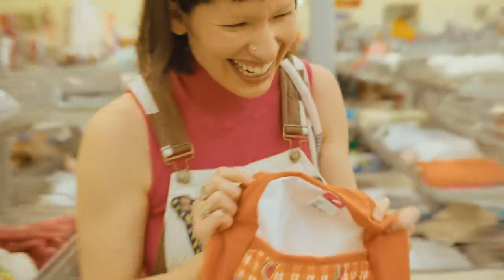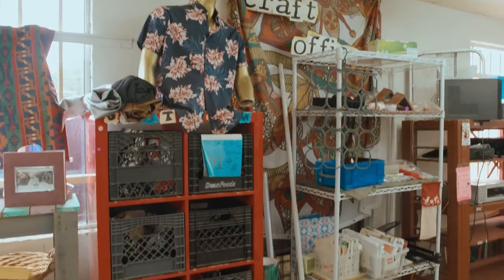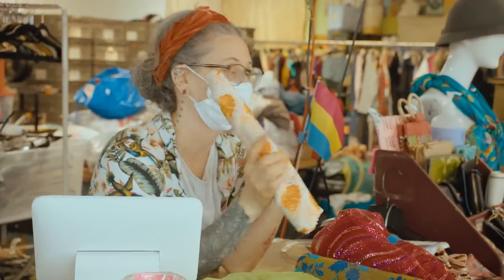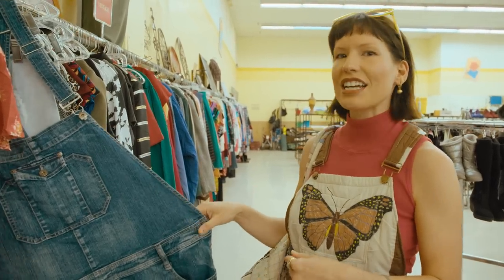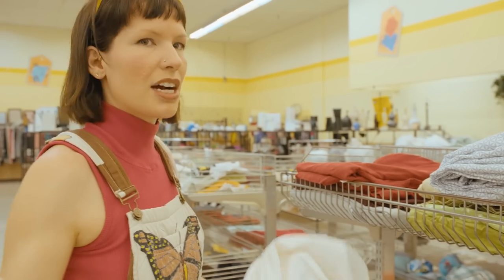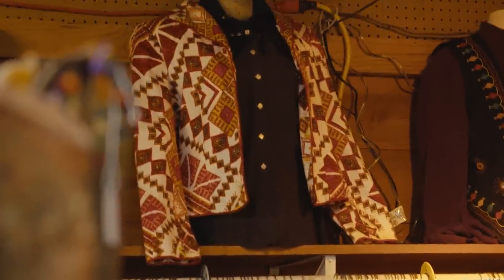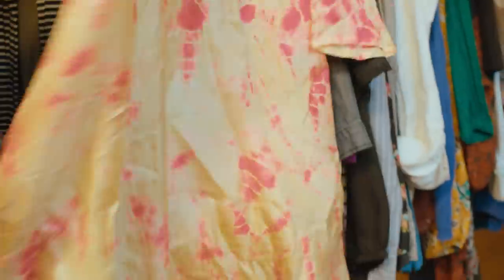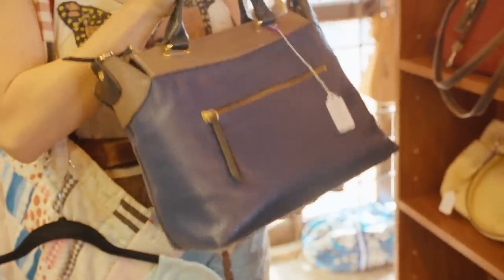Thrifting in Austin, TX With Rebecca Wright | HGTV Handmade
From vintage fabric to a cowhide tote bag, watch as clothing designer and textile artist Rebecca Wright shows us her favorite places to thrift in Austin, TX.